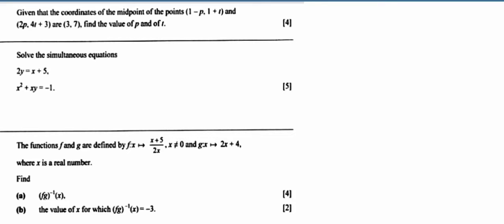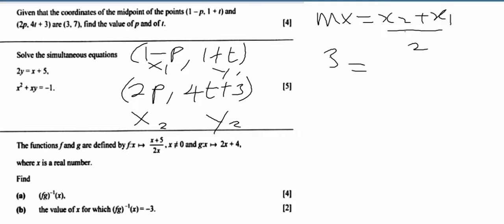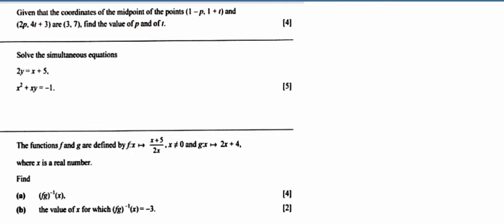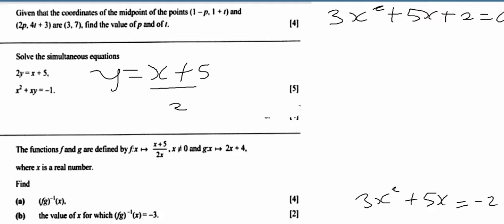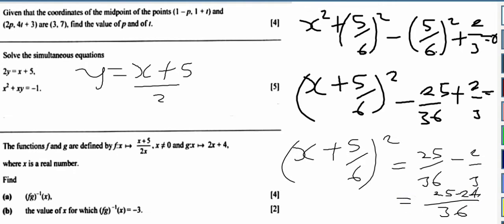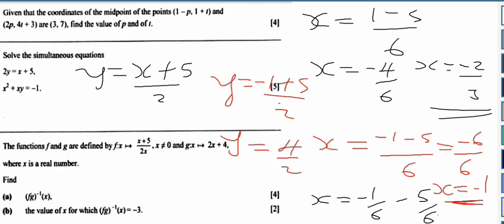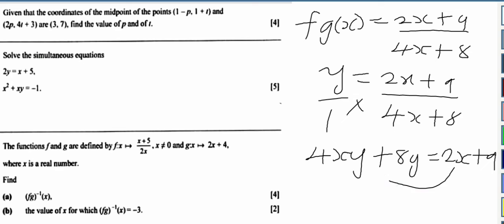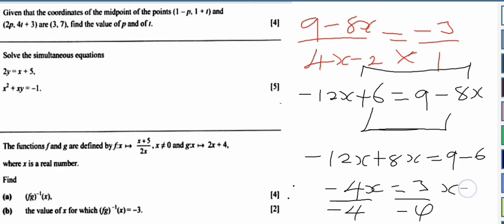Additional -Mathematics 2021 GCE